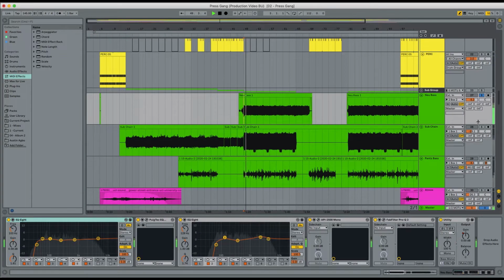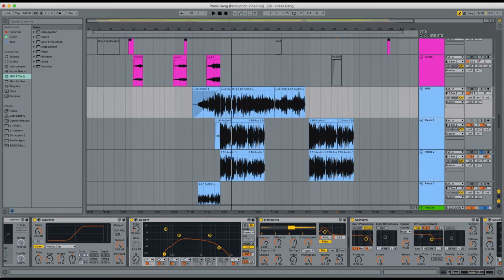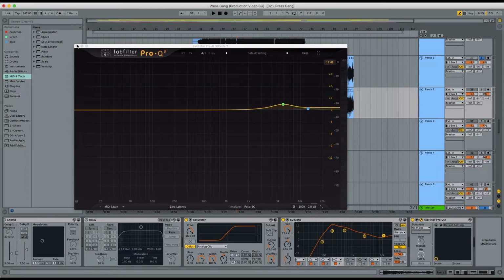TV Priest - Behind the Track - "Press Gang"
Nic deconstructs our song "Press Gang" from our new album Uppers. Uppers is out now!